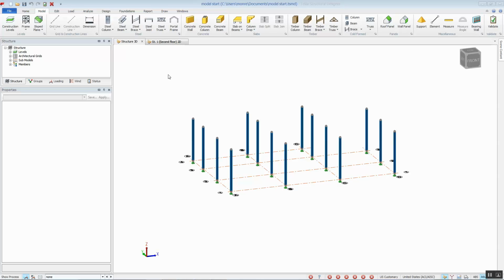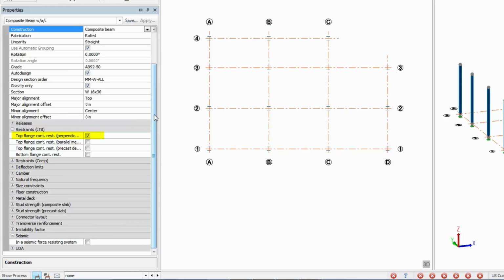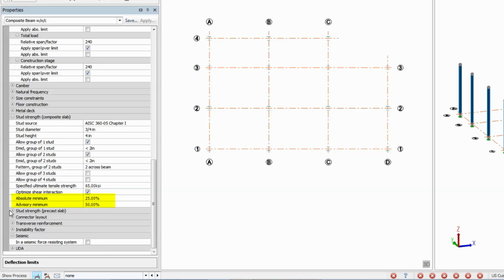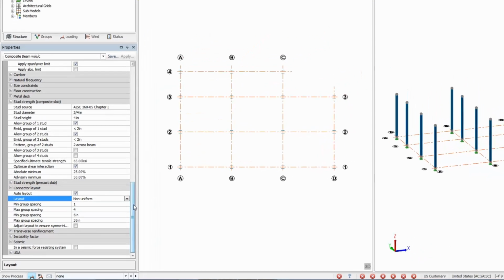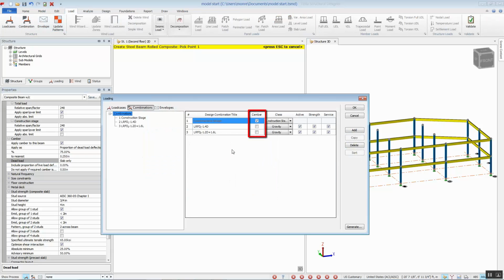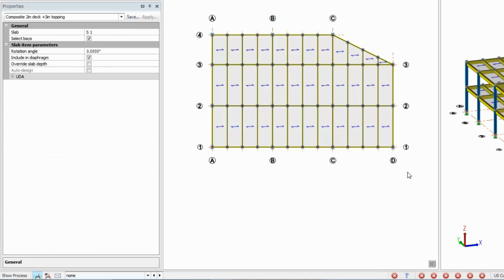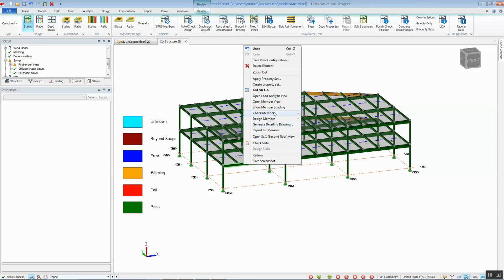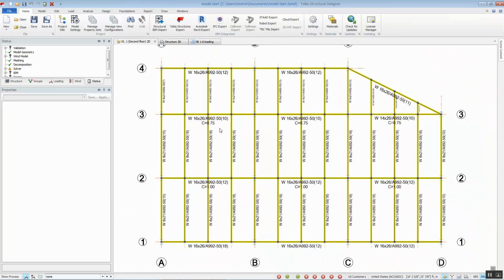Tekla Structural Designer Tuesday Tip Composite Design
Descriptionn Tekla Structural Designer this month we are highlighting composite beam design.  Watch the brief video below to see how quick and easy composite design can be.  Your next composite project will be completed efficiently with the automated process, easy modeling and review tools in Tekla Structural Designer.